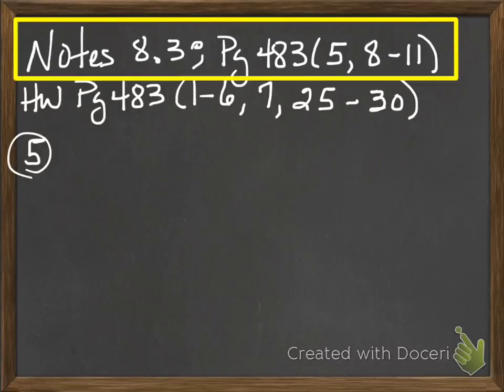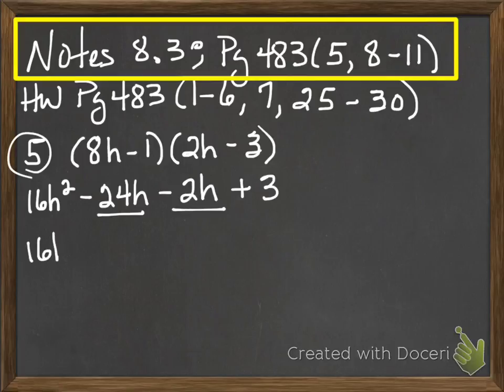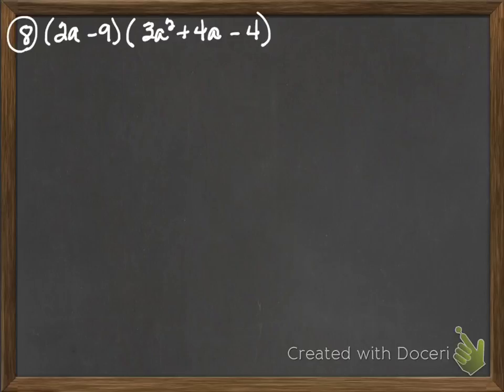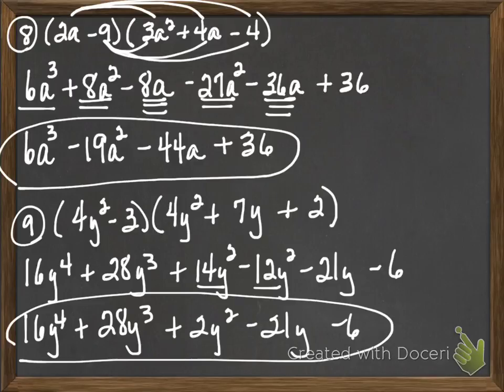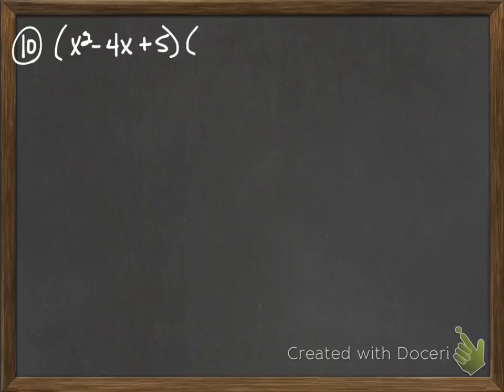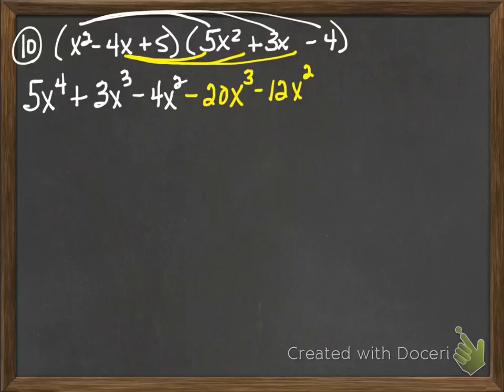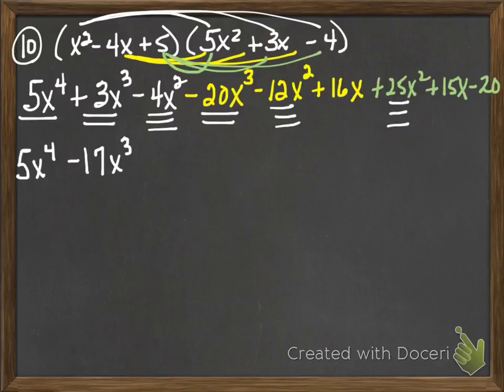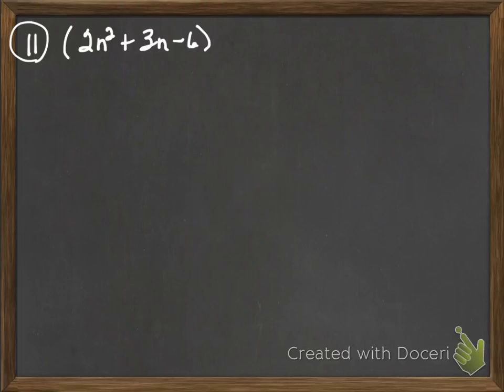notes 8 3 pg 483